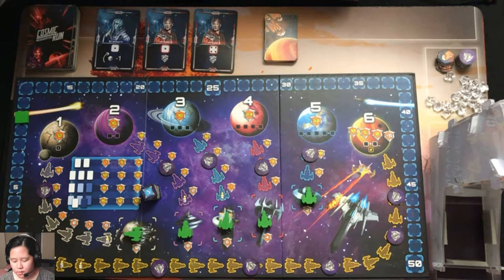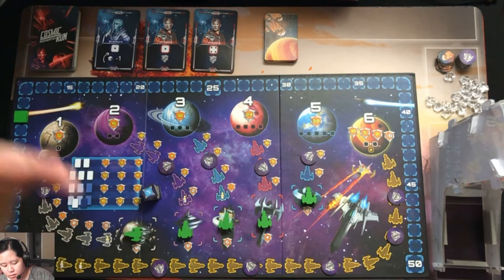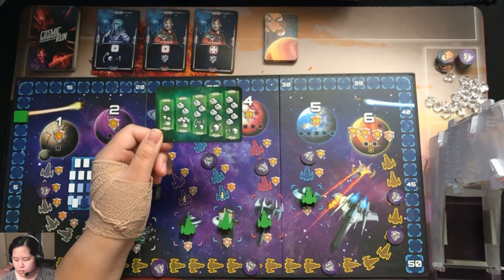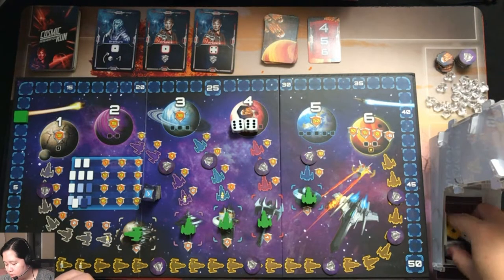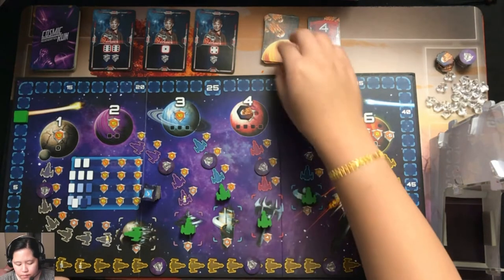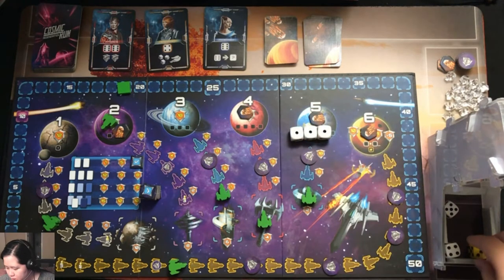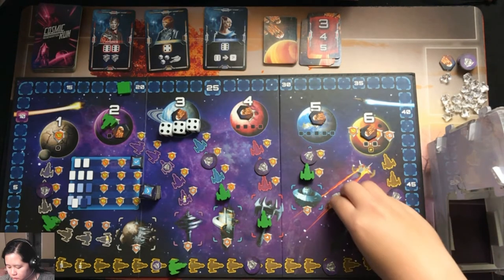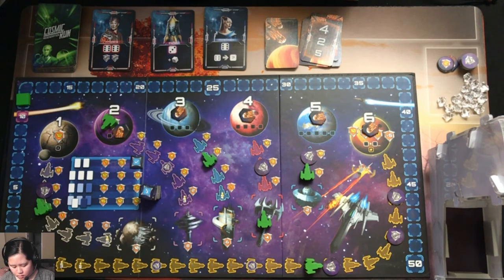Cosmic Run: Regeneration Solo Tutorial and Playthrough (Partial) | Danicha